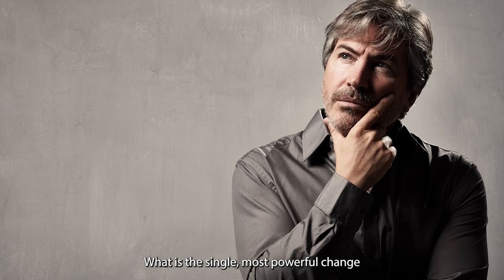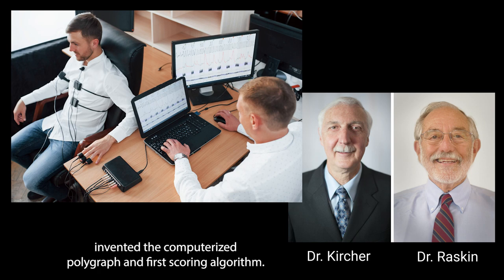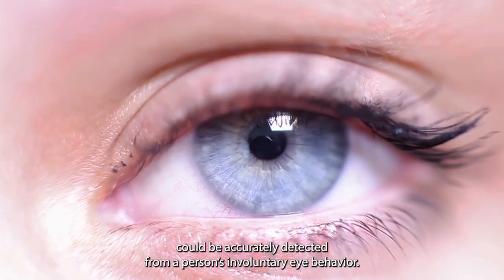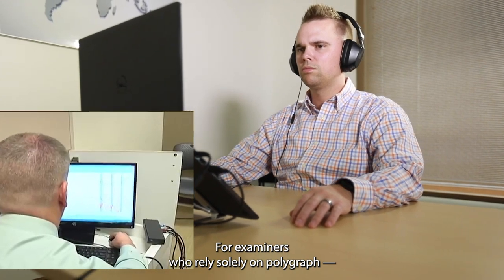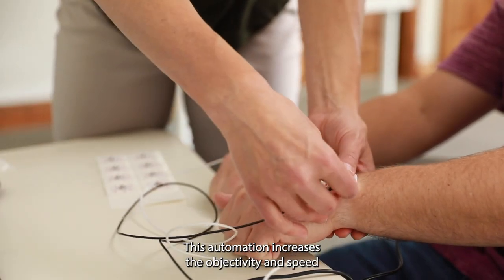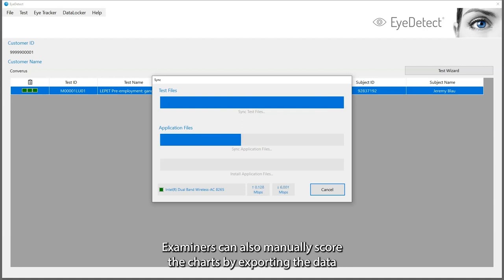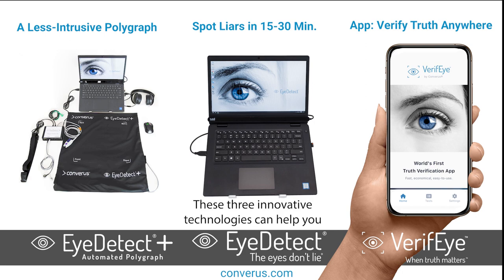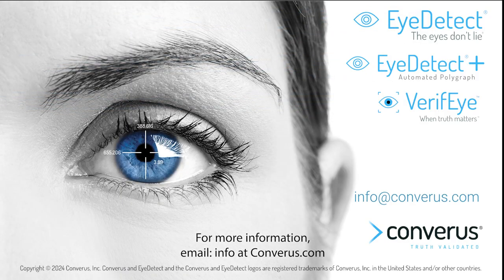3 Game-Changing Technologies for Polygraph Examiners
If you're a polygraph examiner or work in credibility assessment, this may be the most important video you ever watch.

When Dr. John Kircher and Dr. Doug Hacker first conceived of the idea of developing a new lie detection method in 2002 (read their fascinating story to detect deception from a person’s eyes, little did they know it would eventually allow polygraph examiners to

* Test more consistently.
* Obtain accuracy and reliability.
* Conduct up to 10 or more screening tests a day.
* Test examinees unsuitable for polygraph.
* Train a test proctor in a few hours (to assist in running even more tests).

EyeDetect, EyeDetect+ and VerifEye all use a scientifically validated ocular measurement to detect deception. Today, over fourteen hundred examiners and test proctors around the world use EyeDetect.

But we understand change is hard. However, we're not asking you to abandon your instrument of choice. Instead, we're asking you to consider adding at least one new credibility assessment technology to your tool chest that can help advance your career, your value, and give you a competitive edge.

Fair enough? Watch this new video, made specifically for polygraph examiners. In addition to John Kircher and Doug Hacker, other renowned polygraph experts behind this technology are David Raskin and Don Krapohl.

Here's how EyeDetect works...

During an EyeDetect test, a participant sits in front of a computer and answers true/false or yes/no questions with a mouse. EyeDetect monitors changes in eye behavior with a high-definition camera that takes 60 measurements per second of each eye. The test is noninvasive — meaning no cables or sensors are attached. When the test is completed, an algorithm analyzes the data and the person is classified as either “truthful” or “deceptive” in less than 5 minutes.

EyeDetect is used by more than 600 customers in 60 countries worldwide.

There are 3 types of EyeDetect tests:

1. Relevant Comparison Test (RCT): 30-minute screening test that is 86% accurate. It’s ideal for evaluating job applicants or current employees on various issues.

2. Directed Lie Comparison (DLC): 15-minute diagnostic test that is 90% accurate. It focuses on specific issues, such as those in criminal cases.

3. Multi-issue Comparison Test (MCT): 28-minute screening test that scores up to four relevant issues and is 88% accurate. The MCT protocol, considered a scientific breakthrough, can help organizations make far more informed decisions.

About Converus®
Converus provides scientifically validated credibility assessment technologies. VerifEye™ (U.S. patent pending) is the world’s first mobile app to help organizations or individuals accurately verify the truth about a person — including background, identity, creditworthiness and claims — in about 10 minutes. EyeDetect®, which detects deception by measuring involuntary eye behavior, is a fast, accurate, affordable, noncontact, scalable, and fully automated option to polygraph. EyeDetect+ is the world’s first automated polygraph, making the testing process impartial, accurate, and less intrusive (than a traditional polygraph). It assesses credibility by monitoring and recording ocular activity plus physiological activity similar to a traditional polygraph. Customers worldwide use Converus products for screening and investigations to help protect countries, corporations and communities from corruption, crime and threats. Converus is headquartered in Lehi, Utah, USA.